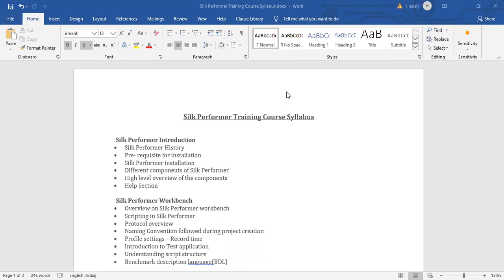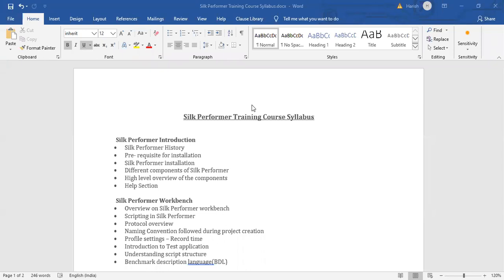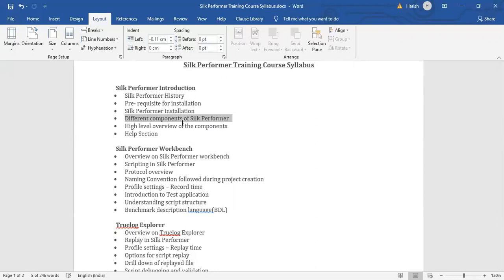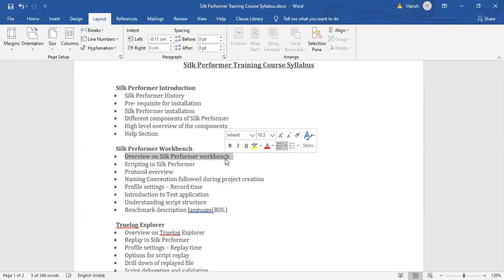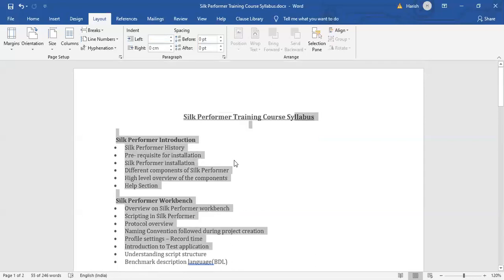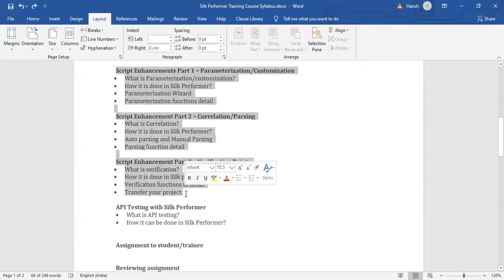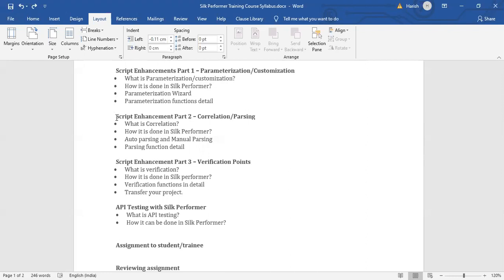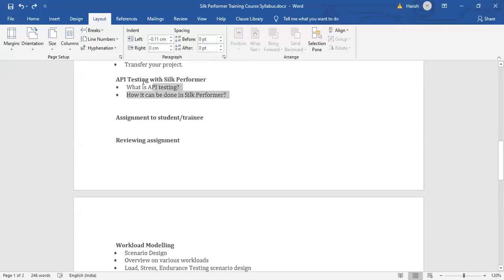Silk Performer Demo on 18th May 2020. Pls call / whatsapp us on +91-8019952427 to enroll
Silk Performer Demo